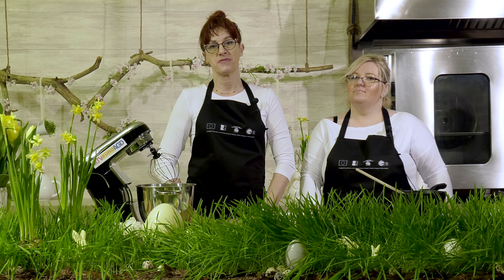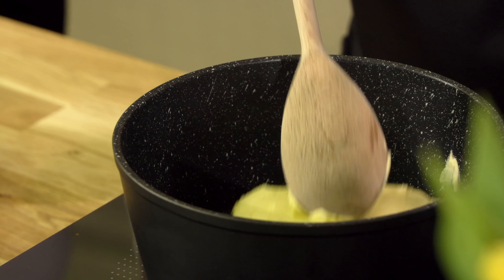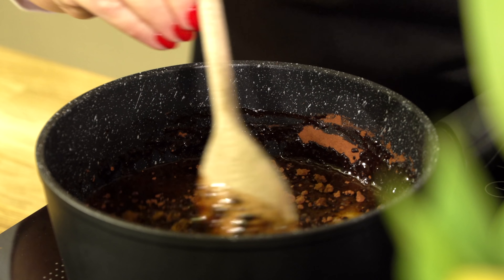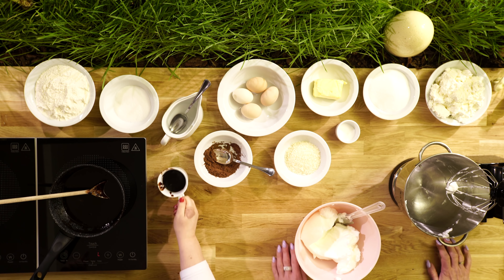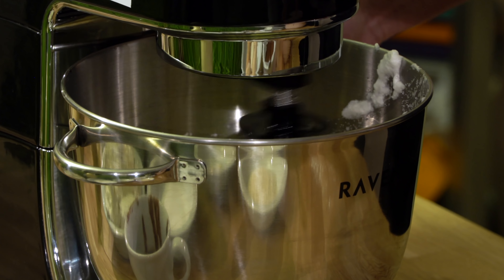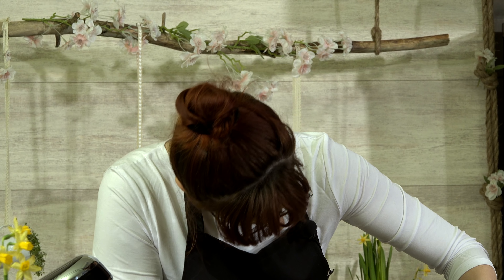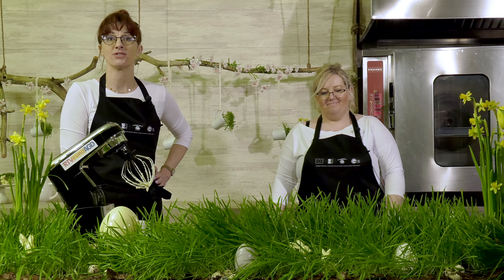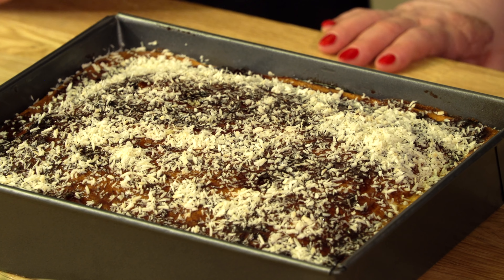Sernik Izaura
Panie Agnieszka Konieczka i Arleta Szczepańska reprezentantki gminy Kazimierz Biskupi polecają wyśmienity sernik na czekoladowym spodzie.
CIASTO:
-2 szkl. cukru
-3/4 szkl. cukru
-3 łyżki kakao
-1 margaryna
-1,5 łyżeczki proszku do pieczenia
-cukier waniliowy
-4 jajka
-5 łyżek wody
MASA SEROWA:
-3 kostki twarogu śmietankowego
-4 jajka
-3/4 szkl. cukru
-1/2 kostki margaryny
-wiórki kokosowe do dekoracji